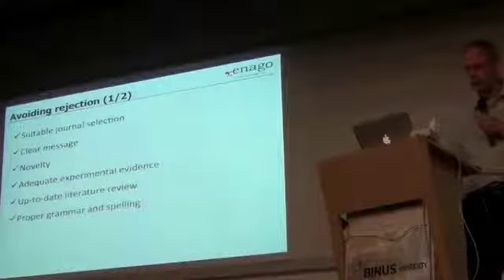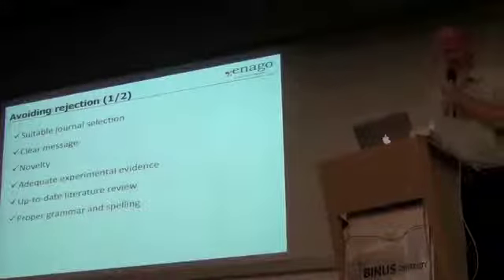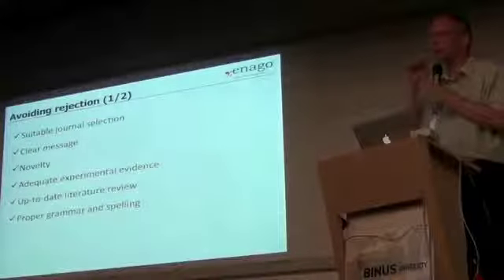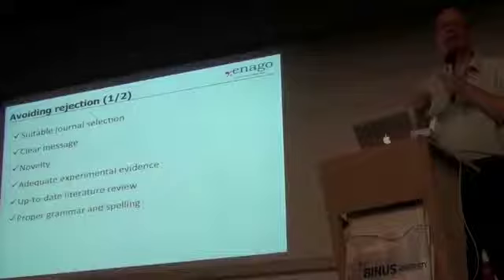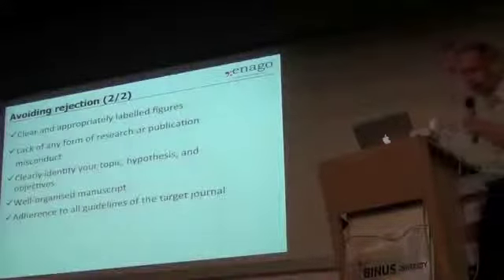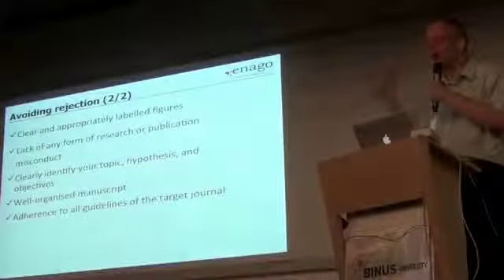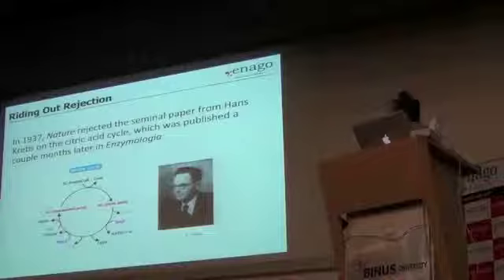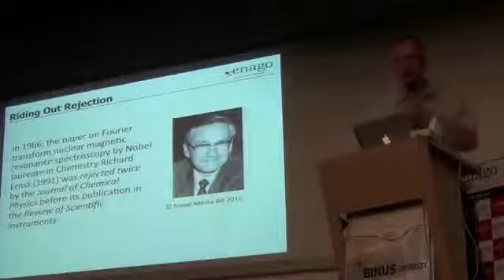Dealing with Journal Rejection 6 of 8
Credit title:

Subject Matter Expert : Dr. Richard de Grijs